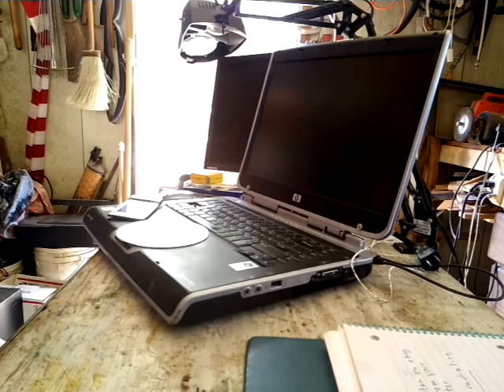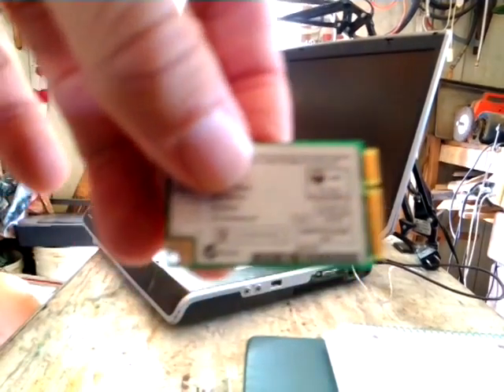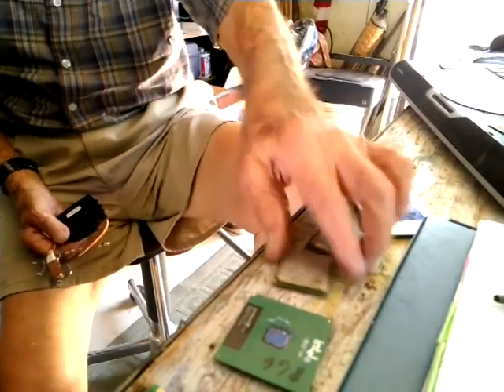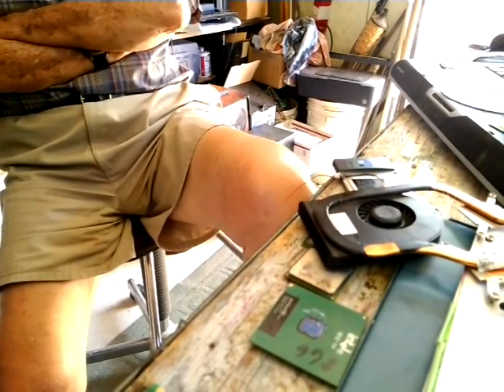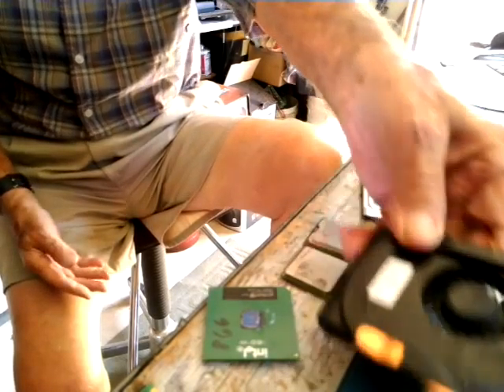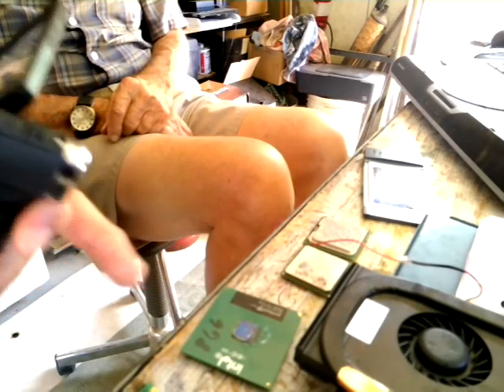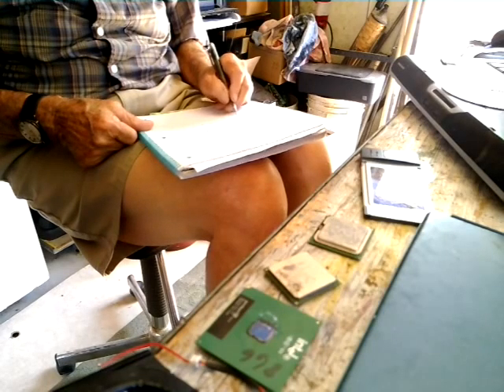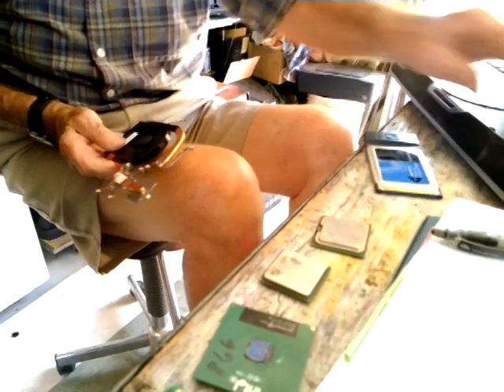Tom 14 8 6 Hardware - Software wifi 1